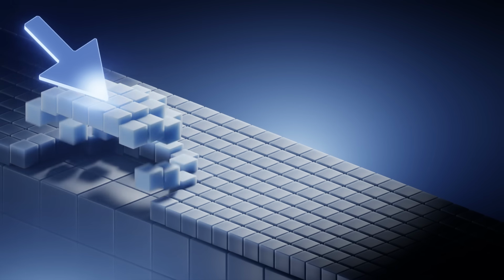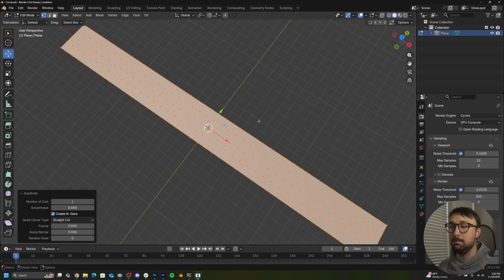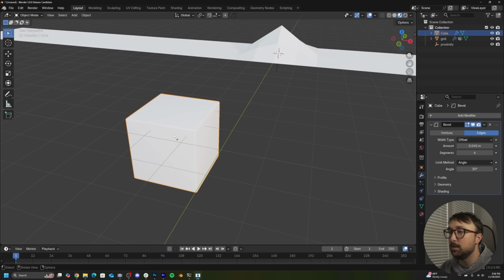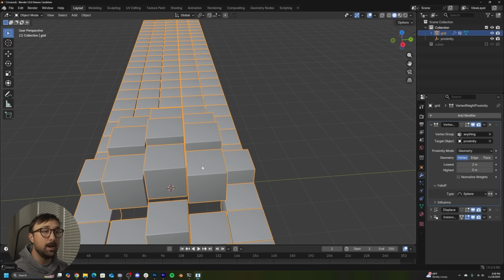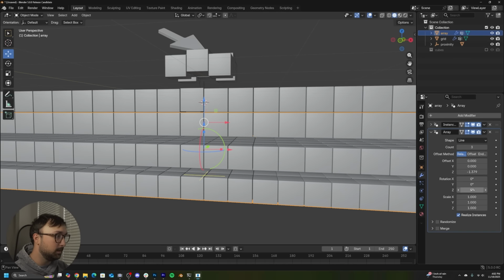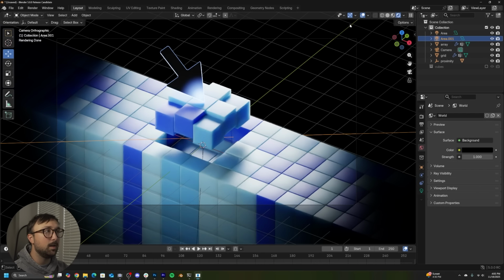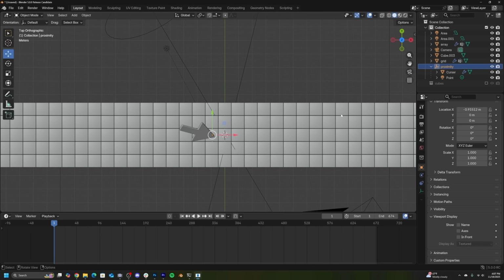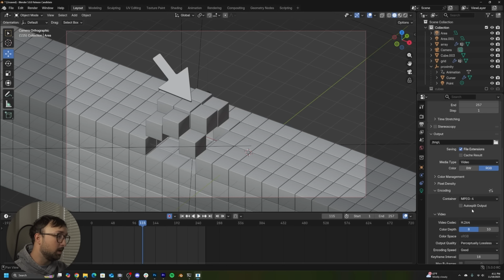The End of Nodes in Blender?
Blender 5.0 has released a few new modifiers like the array, instance on elements, and scatter on surface. these new modifiers make complex animations possible without having to start learning geometry nodes. Motion graphics in Blender is heavily reliant on geometry nodes. But with these new features, you can make some cool animations without nodes. Is this the end of nodes in blender. Defiantly not, but defiantly makes us less reliant on them when starting out
50% products with code - duckysale50